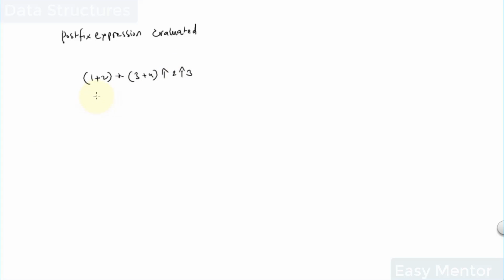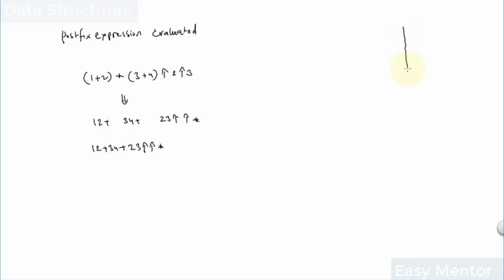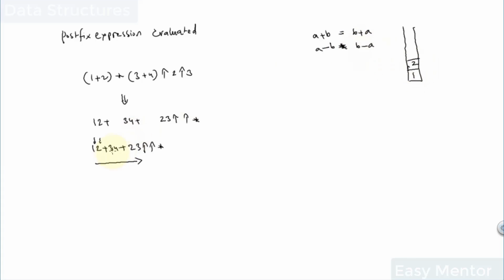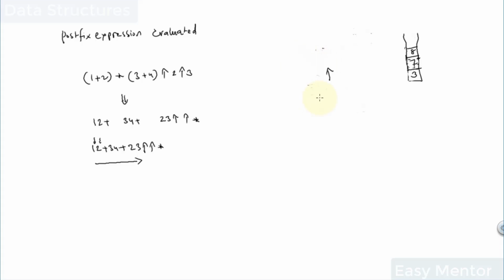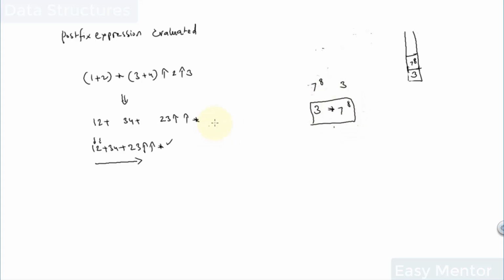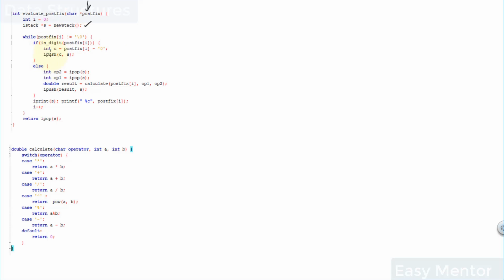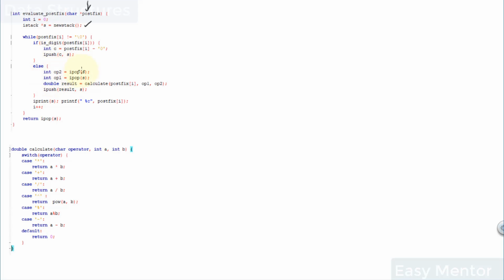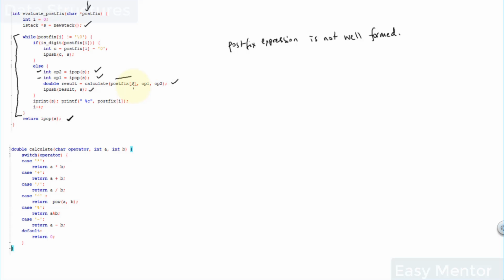Data Structures | Lecture 14 | Postfix Evaluation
This lecture describes how we use Stack Abstract Data Type to perform postfix expression evaluation